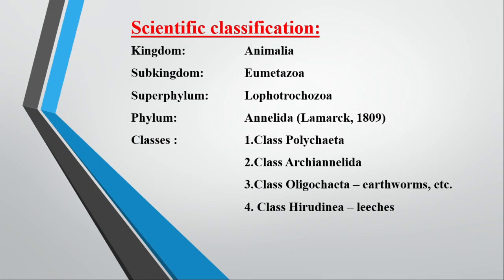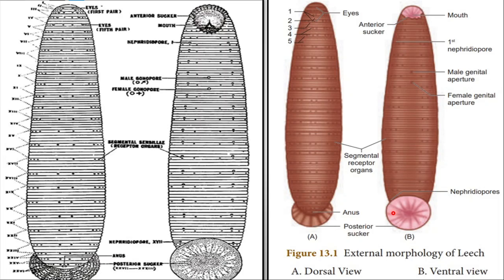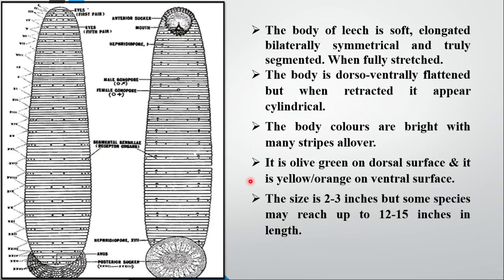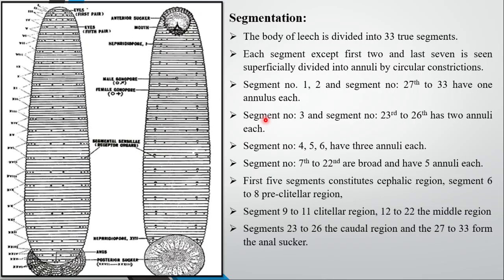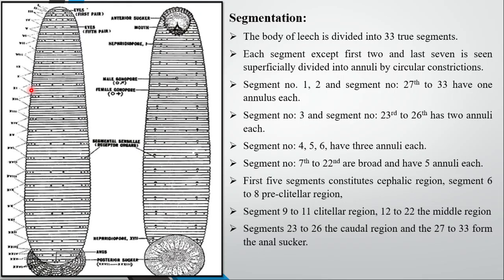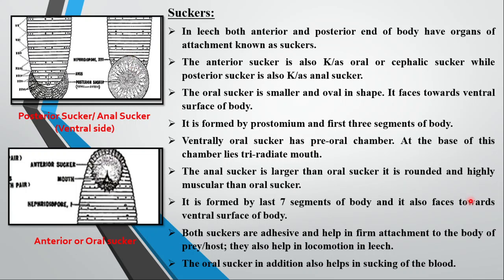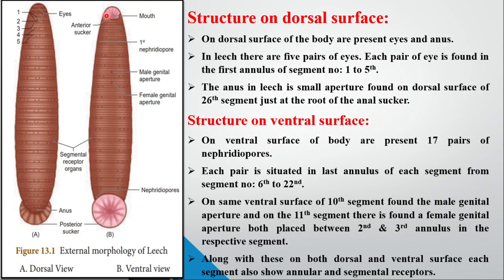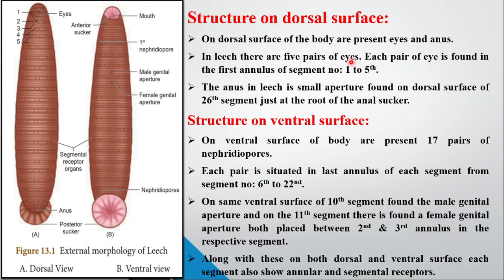Lecture 15: External features and structure of Hirudinaria granulosa (Cattle Leech)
BSc I/Sem I/ Unit IV
By
Dr. Rashmi Joshi Sawalkar
Assistant Professor
Dept. of Zoology